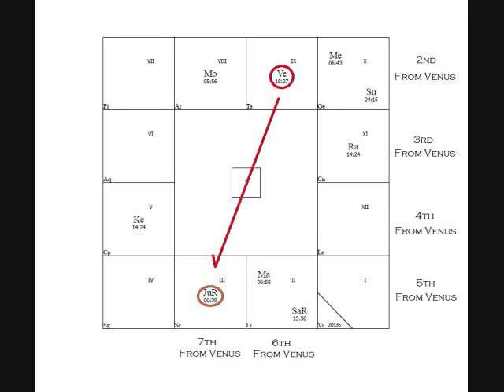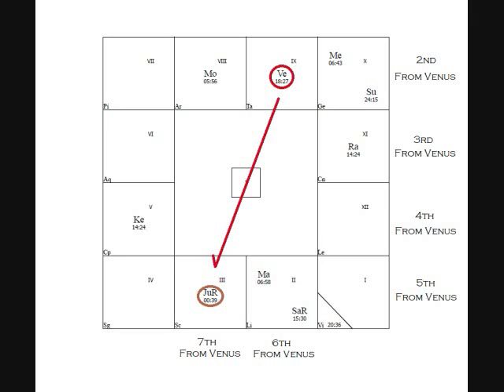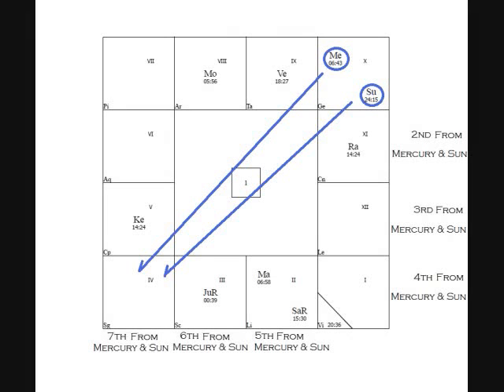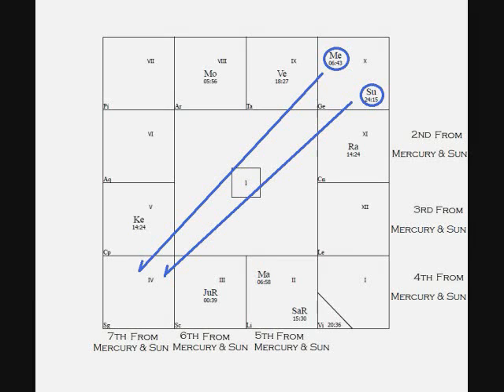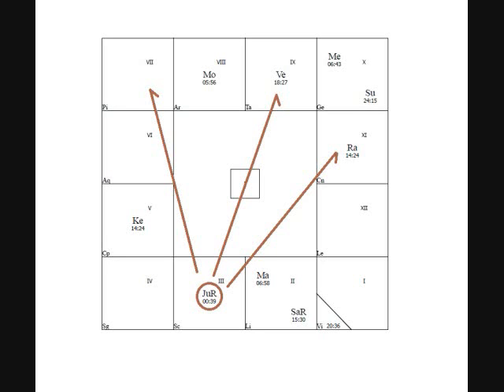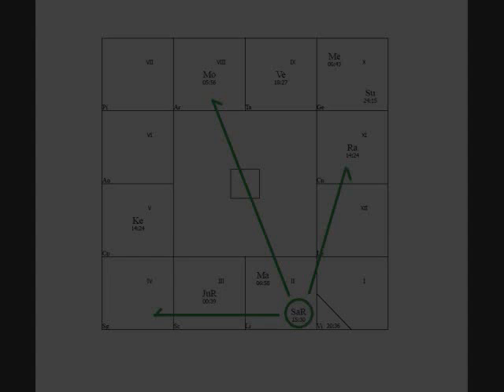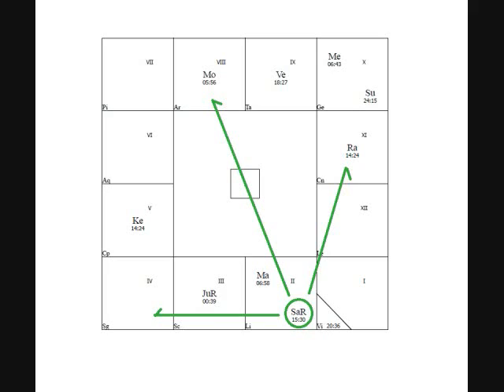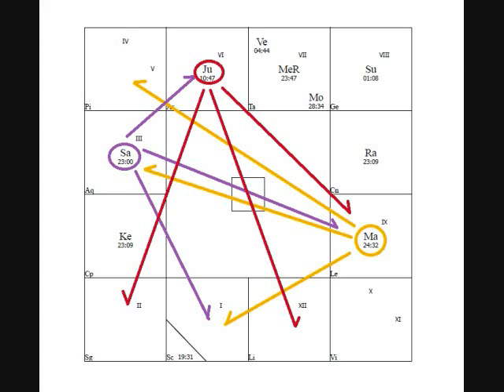Understanding Basic Vedic Astrology Aspects - Including Saturn, Mars and Jupiter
Planetary aspects explain how different areas of the chart get affected even when no planets are in the particular sign or house. The aspects gives us a more detailed view of the various areas of our life and how the planets affect them.